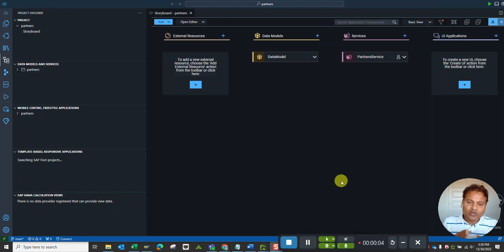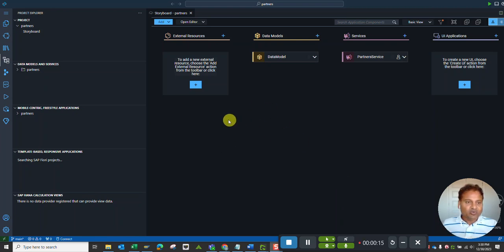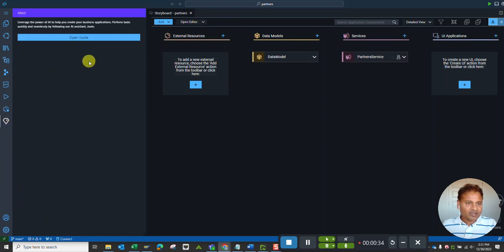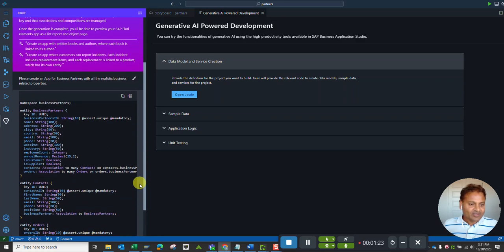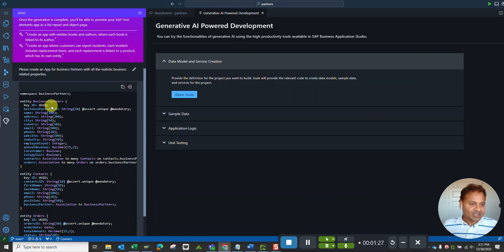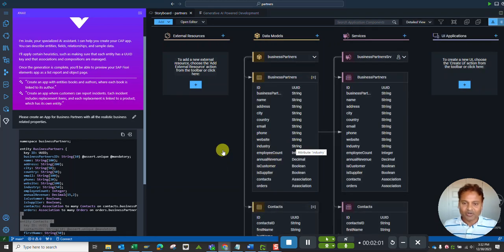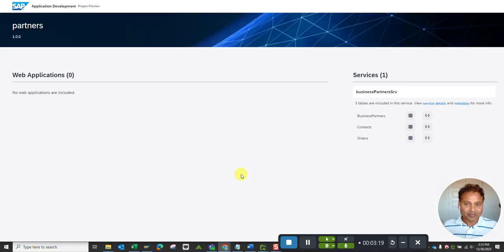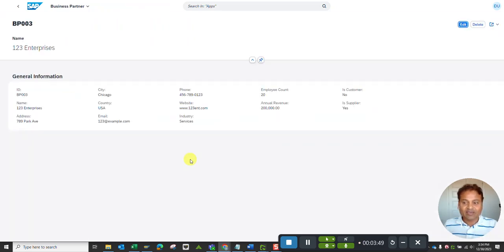Creating an Application using Joule in SAP Build Code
You want know how Joule creates an App in SAP Build Code in two minutes? Watch the video.